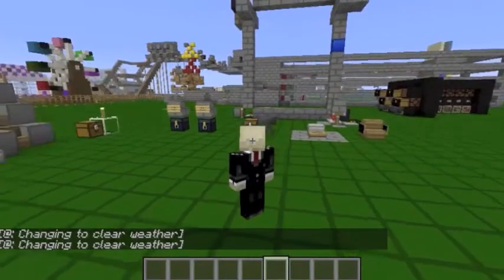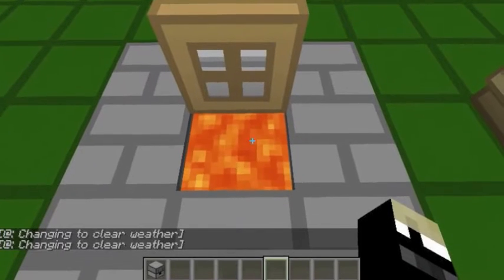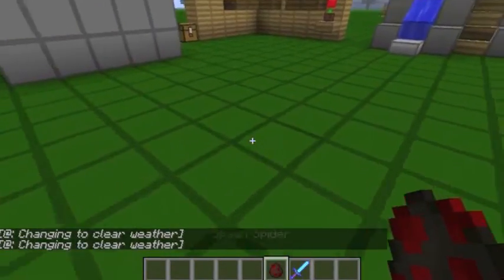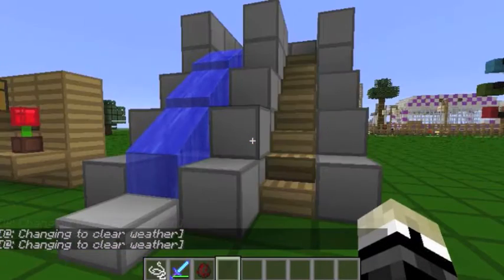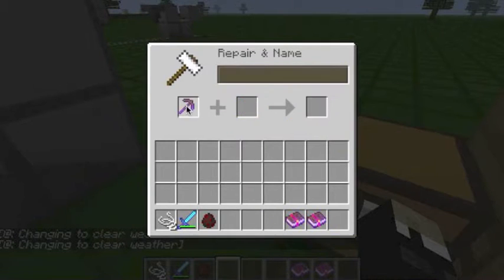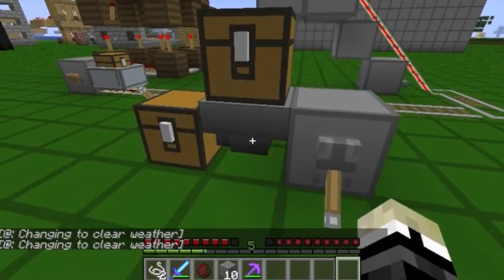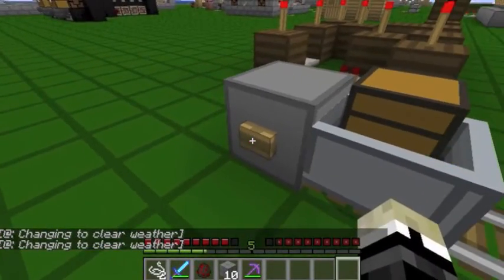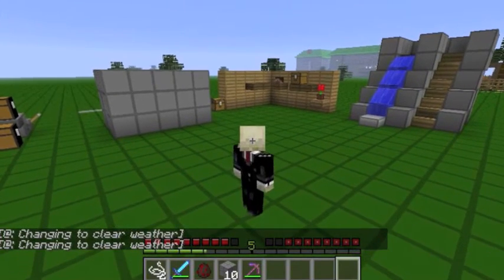Crafting Ideas Response 2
Hey Folks! So I went back in and watched WALB's other three videos on some Crafting Ideas, and found some more things that are possible in Vanilla Minecraft. The video contains the Chair, Bin, and Power Sword from the first video; the effects of the "Super Ingot", and the concept of a Sign Board from the second video; and Slide, Item Placer, Table and Shelf from the fourth video.

These cover a few of the concepts for some his ideas, as he outlined them; in my mind, the ones I have are as close as are possible to his outlines.